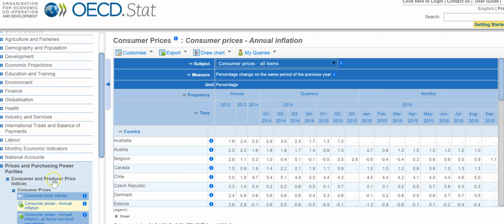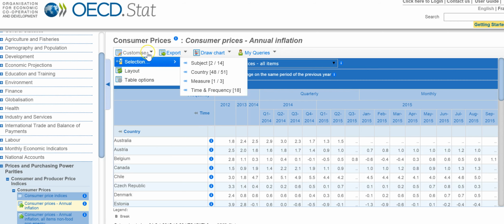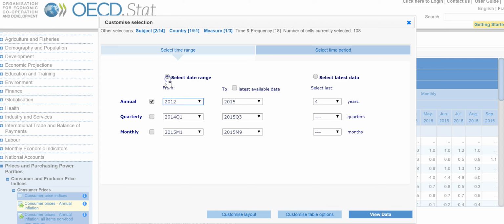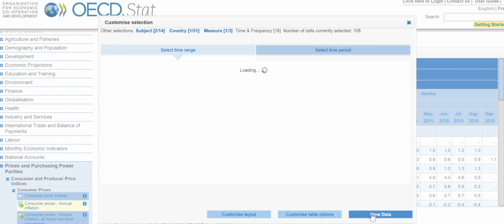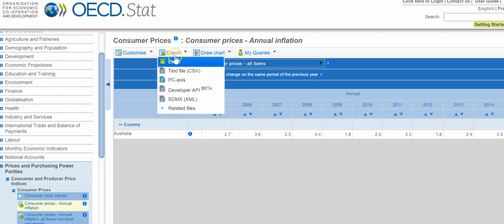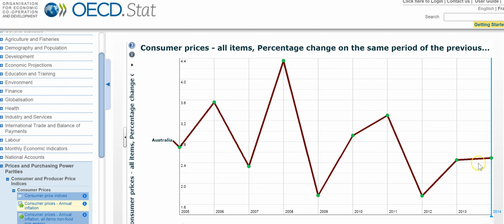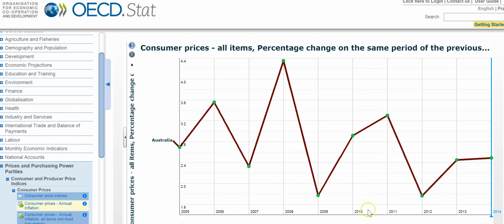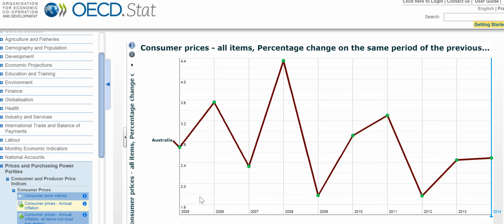Interpreting Inflation Data